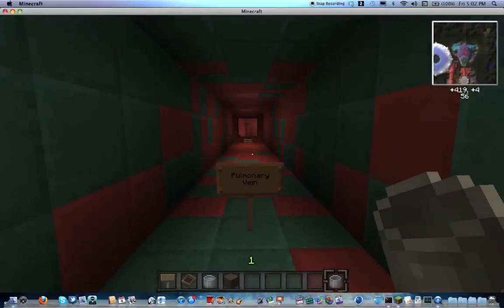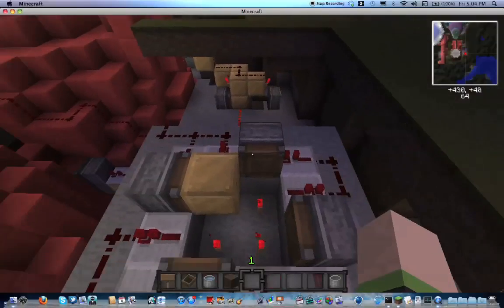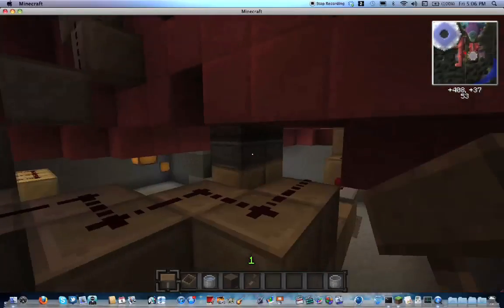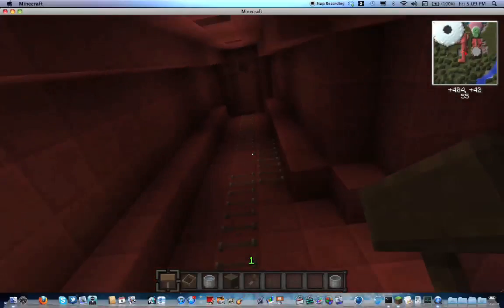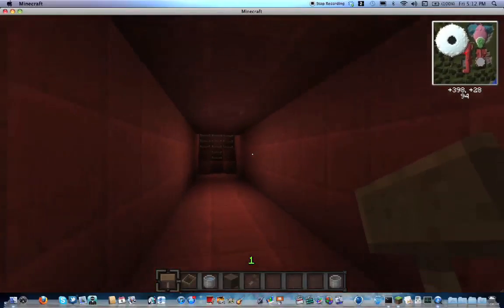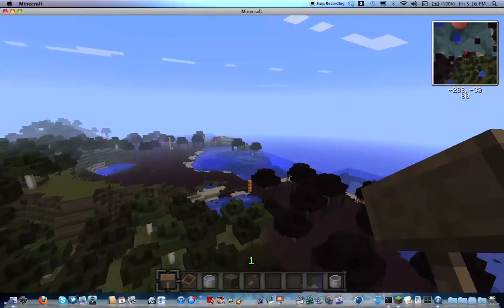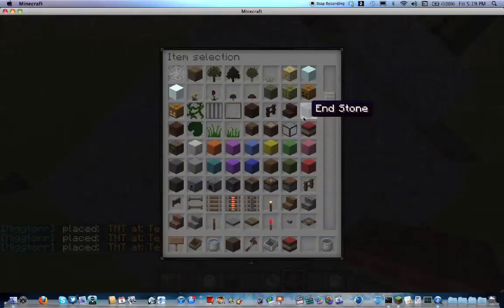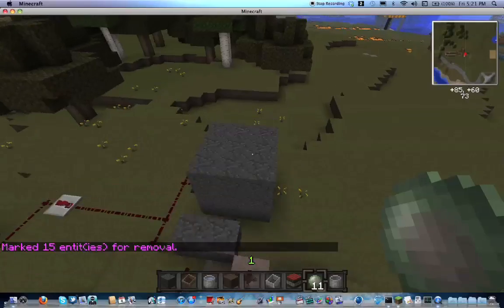Idea — Educational Adventure Map: Human Body: Part 2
Part 2 of the prototype to my human body themed Adventure Map for Minecraft. It is intended for both stand-alone use and for use with the educational Minecraft mod, "MinecraftEdu." The premise of the map is that your friend is sick and you/the class has to go inside his body to cure him by solving puzzles and fighting bacteria and viruses (which will likely end up being slimes and magma cubes), while all the time exploring the different aspects of the human body.

In this video, I walk you through from the pulmonary vein to the interior of the skull. I also take a look at at a mechanism for exiting the body when the students reach the end.

This map was made using the Bukkit plugin WorldEdit, in Minecraft version 1.1.

What is the WorldEditCUI (Client User Interface)?

What's the difference between an Adventure Map and a Puzzle Map? Adventure maps are typically progressed by surviving dangerous situations and/or getting past areas which are difficult to navigate. They also tend to include a detailed storyline through which the player progresses. Puzzle maps are generally progressed by the solving of puzzles, usually involving a lot of redstone circuitry. They often contain a less detailed storyline, but let the player concentrate on solving one puzzle after the other, after the other, etc. Yet, however, a lot of maps tend to include elements from both Puzzle and Adventure Maps.